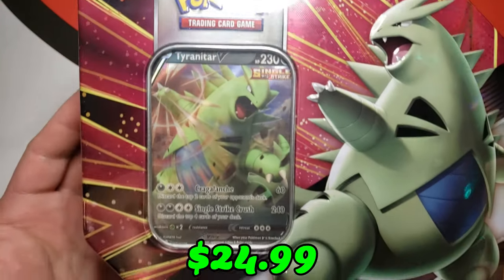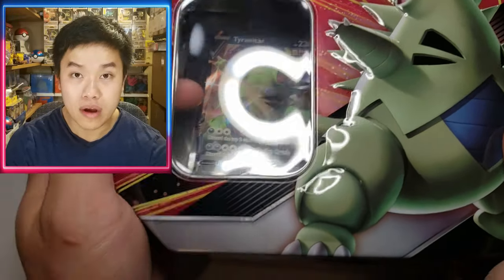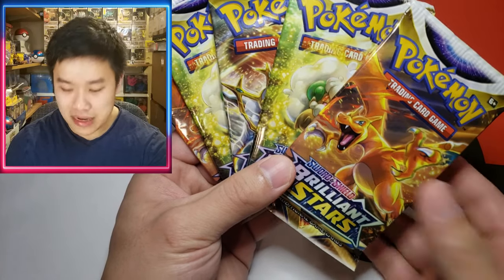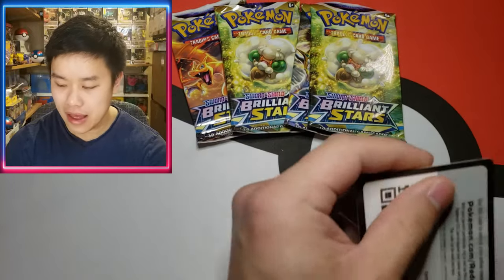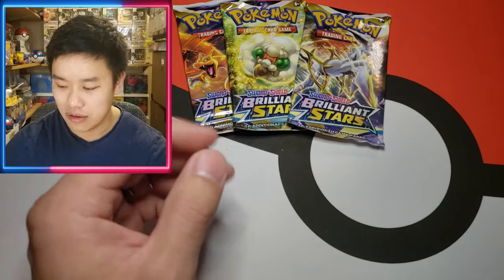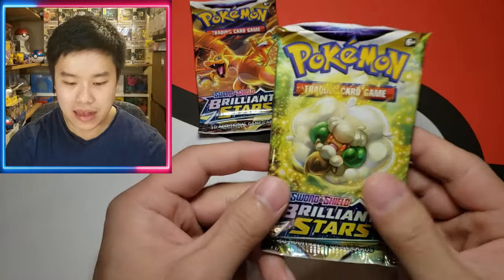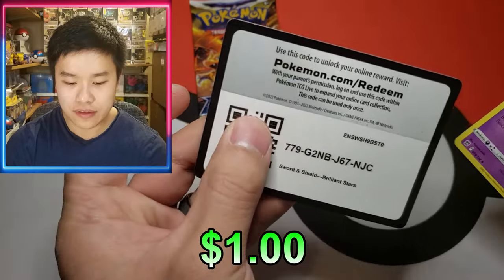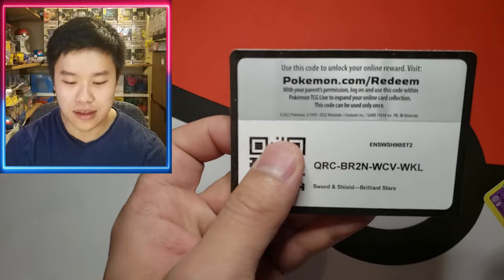Target Has THIS Reprinted Tin From 2021!! What Packs are in Target's 2023 V Striker tin?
We covered the V Striker 2023 Reprint before, but that was for Walmart! Target now has a 2021 reprinted V Striker Tin! What packs can you expect from Target's Vstriker tin?

Love you all and God bless!!